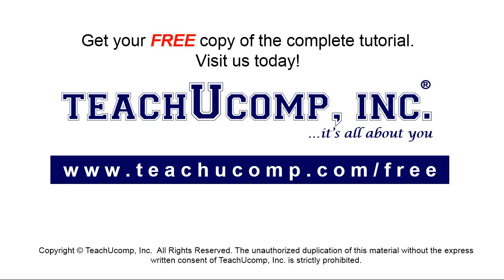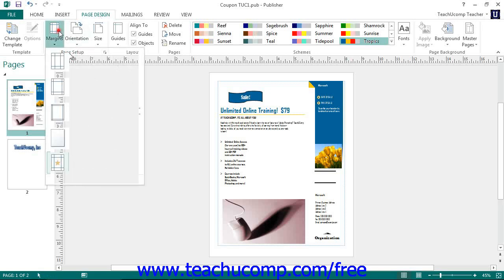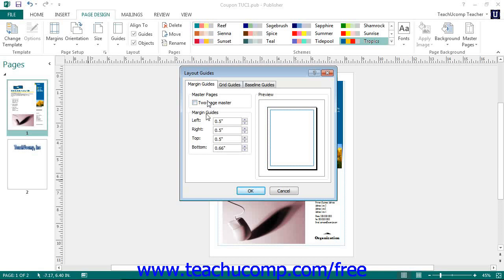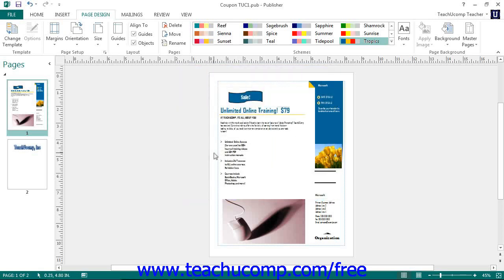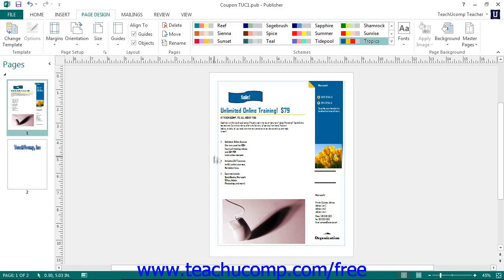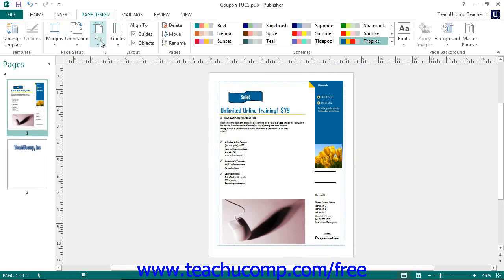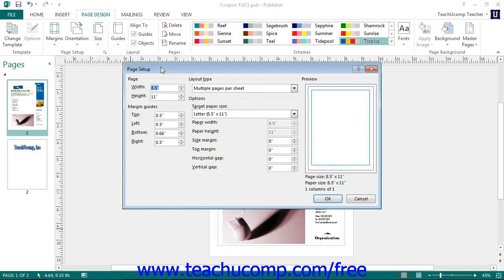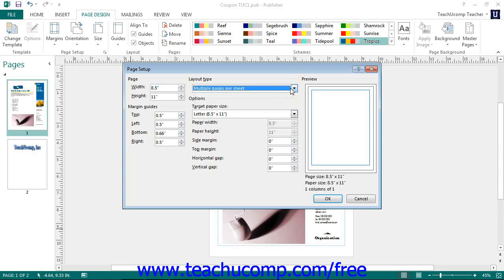Publisher 2013 Tutorial Using Page Setup Microsoft Training Lesson 9.1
Learn how to use page setup in Microsoft Publisher - the most comprehensive Publisher tutorial available. Visit us today!